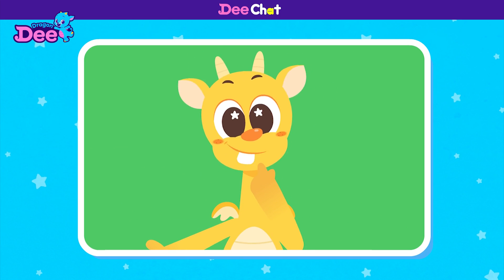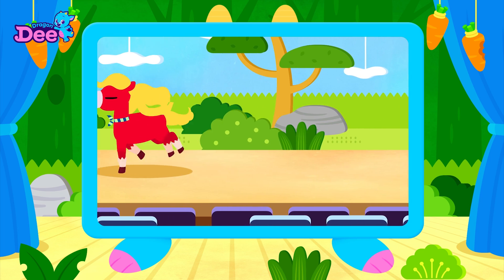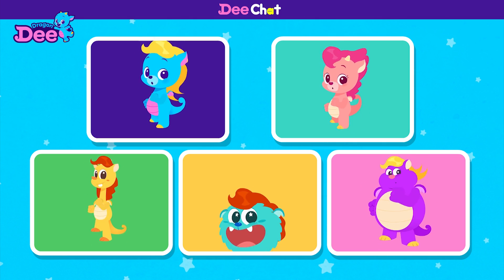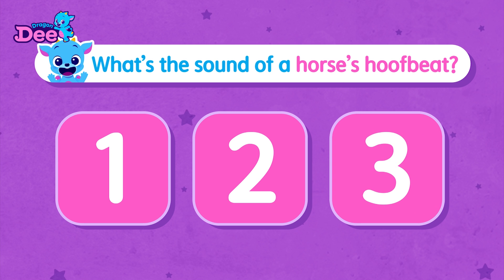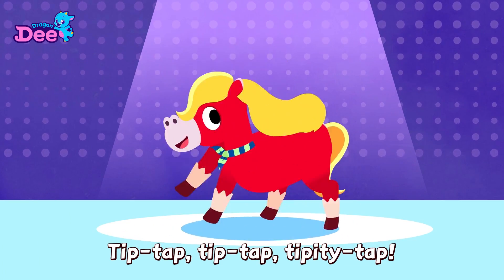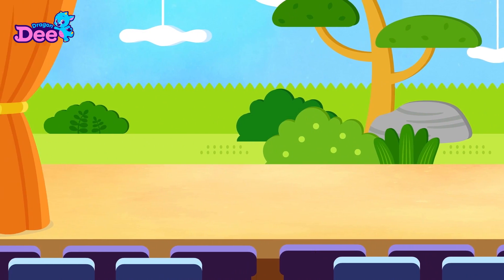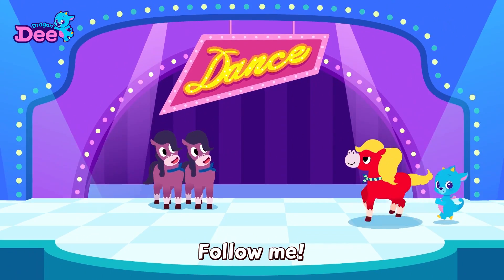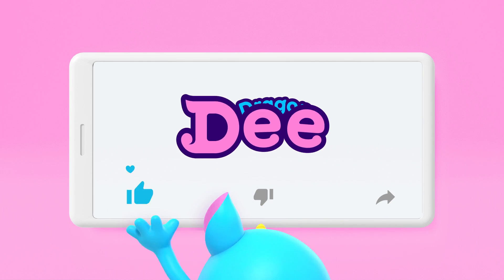How can horses run so fast? | Fun facts about horse 🐎 | Animal Songs 🐾 | Dragon Dee Songs for Kids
🐾 Dragon Dee learned about horses today! 🐎
Horses have the perfect legs for running!
How do horses make that rhythmic sound when they are running? 💨
Let's ask Hey Dee and learn more about them with Dragon Dee! 😲

Dragon Dee will be meeting a new animal every week!
Let's sing and dance with Dragon Dee